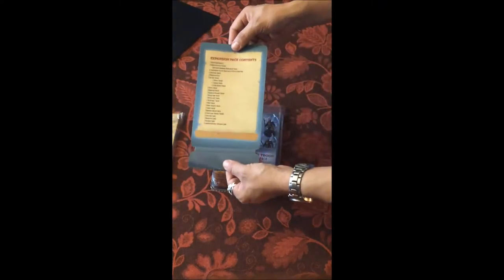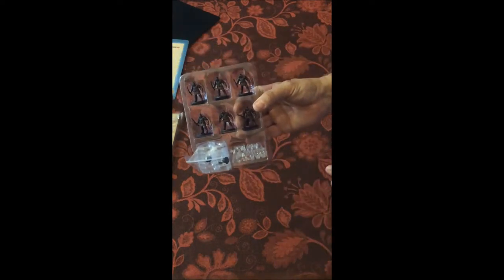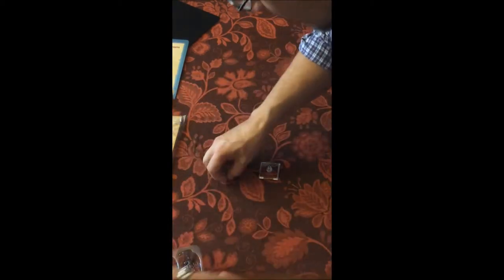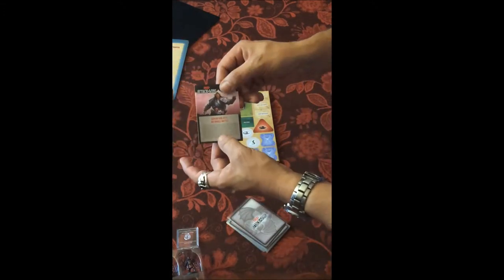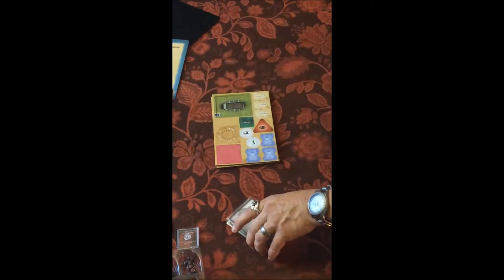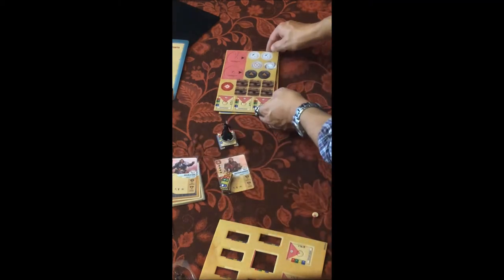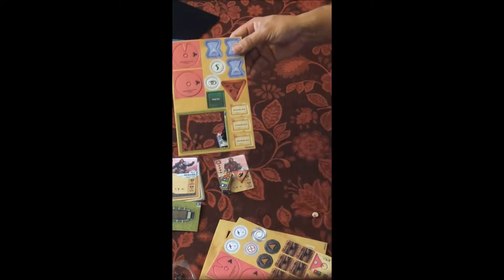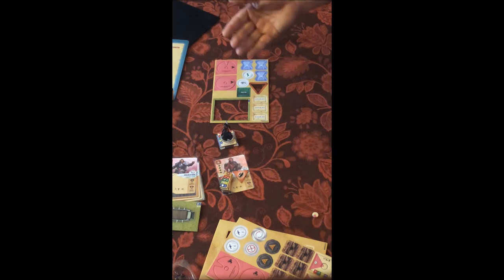D&D Attack Wing:Hobgoblin Troop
Timothy opens the D&D Attack Wing expansion pack Hobgoblin Troops.